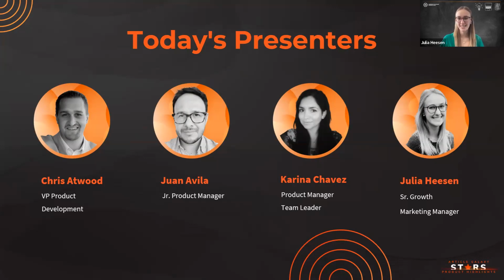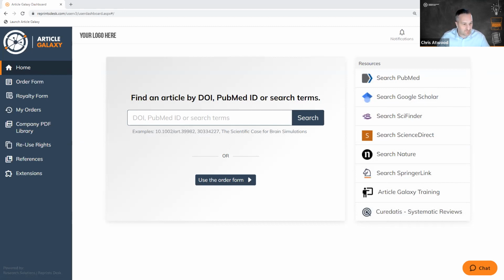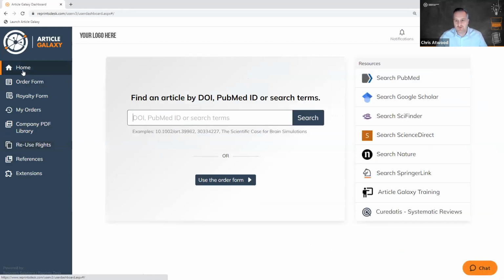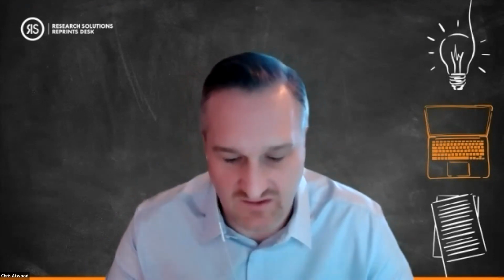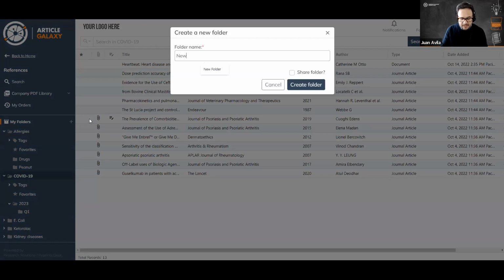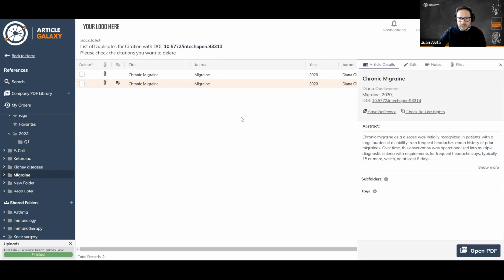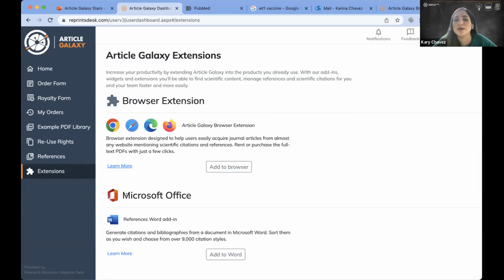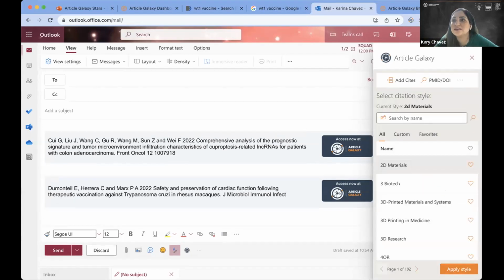Article Galaxy Stars: Product Highlights (1st Edition)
Stay in the know and join us for our Article Galaxy Stars: Product Highlights webinar series.

Get a first-hand look at all of the latest updates to our products, as well as best practices and tips to help you make the most out of your research workflows.

Register to participate in our upcoming editions of this webinar series